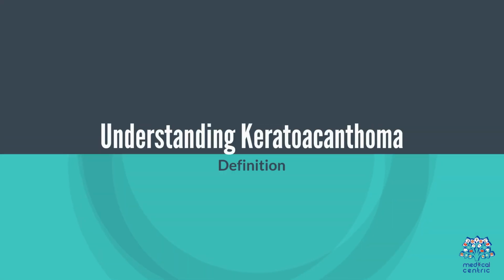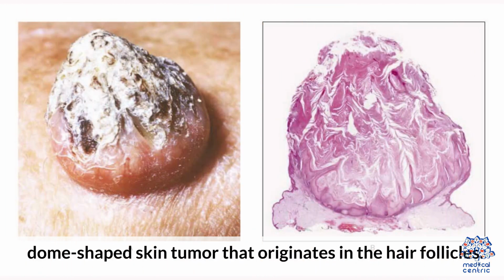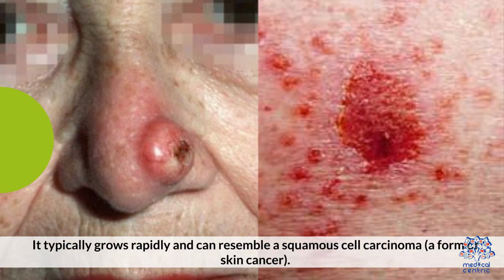Bumps and Lumps: Navigating Keratoacanthoma - Causes, Symptoms, and Solutions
Blood pressure machine ➝
Bandage wrap or medical tape ➝
Gauze rolls ➝
Alcohol prep pads ➝
Breast pump ➝
Baby’s thermometer ➝
Toilet seats with handle ➝
Walker/ handicap scooters ➝
Weight machine ➝
Ice packs ➝
Waterproof bed pads ➝
Pill organizer ➝
Massage chair or massage related products ➝
Compression socks ➝
Knee brace/stabilizers ➝

Today, we embark on a journey into the world of dermatology to unravel the mysteries surrounding Keratoacanthoma, a skin condition that often raises questions. In this blog post, we'll demystify Keratoacanthoma, exploring its causes, symptoms, and the available treatments that shed light on this skin deep enigma.

Section 1: Understanding Keratoacanthoma
Keratoacanthoma is a type of skin growth that often poses questions for those encountering it. Let's begin by understanding the basics, exploring what Keratoacanthoma is and how it differs from other skin conditions.

Section 2: Causes and Triggers
What causes Keratoacanthoma to develop? We'll delve into the various factors, from sun exposure to genetic predispositions, that may contribute to the formation of these skin lesions, providing insights into the root causes.

Section 3: Identifying Symptoms
Recognizing the symptoms of Keratoacanthoma is essential for early intervention. We'll guide you through the visual cues, exploring how these skin growths may appear and discussing potential variations in size, color, and texture.

Section 4: The Diagnostic Process
If you suspect Keratoacanthoma, seeking professional advice is crucial. We'll discuss the diagnostic methods used by dermatologists, from clinical examinations to skin biopsies, to confirm the presence of Keratoacanthoma and rule out other skin conditions.

Section 5: Treatment Options
Once diagnosed, what are the available treatments for Keratoacanthoma? We'll explore therapeutic interventions, including surgical removal, cryotherapy, and other approaches that dermatologists may consider for effectively managing and removing these skin lesions.

Section 6: Prevention and Skin Health
Prevention is often a key aspect of skin health. We'll discuss practical tips for sun protection, skin care routines, and lifestyle considerations that may contribute to maintaining healthy skin and potentially reducing the risk of Keratoacanthoma development.

Section 7: Navigating Emotional Aspects
Dealing with skin conditions can have emotional implications. We'll address the psychological aspects of living with Keratoacanthoma, discussing the importance of support networks, open communication, and seeking professional guidance for overall well-being.

Conclusion: Empowering Skin Health
As we conclude our exploration of Keratoacanthoma, let's carry forward the knowledge gained. Share this blog post to raise awareness, foster understanding, and contribute to a community that supports individuals navigating the complexities of this skin condition with empathy and knowledge.